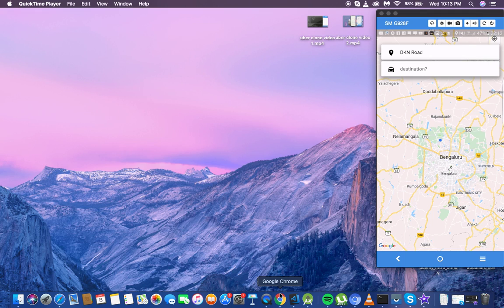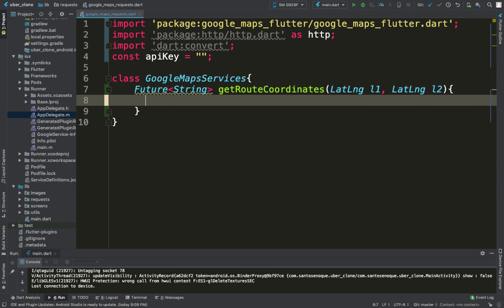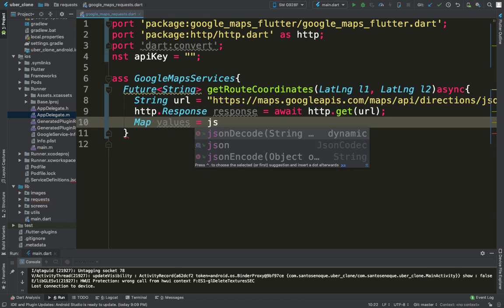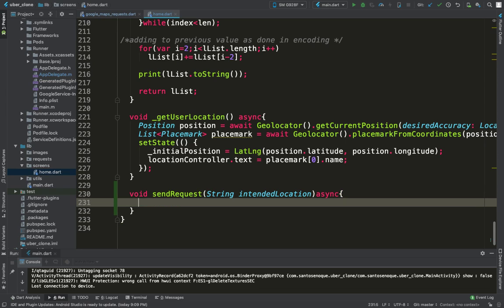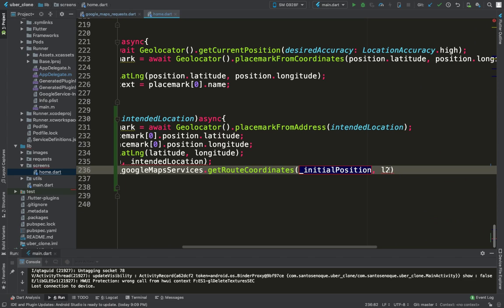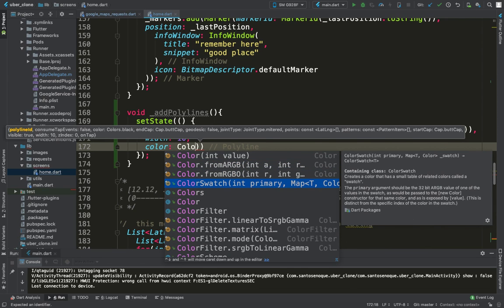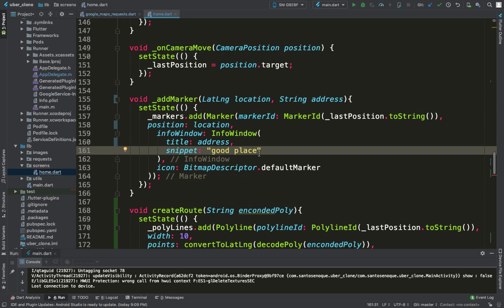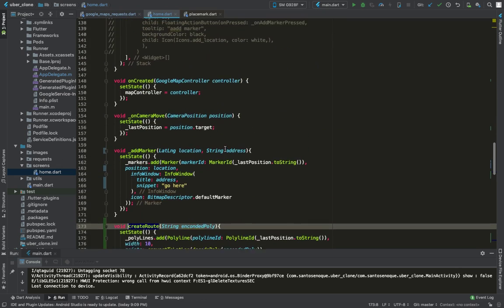6. Google maps route between two locations ( part two )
SOURCE CODE

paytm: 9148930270